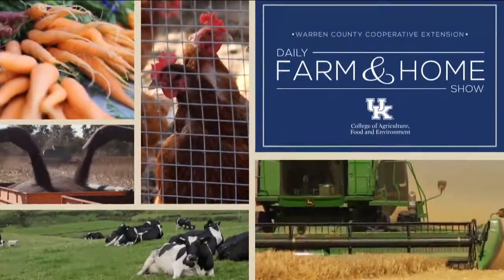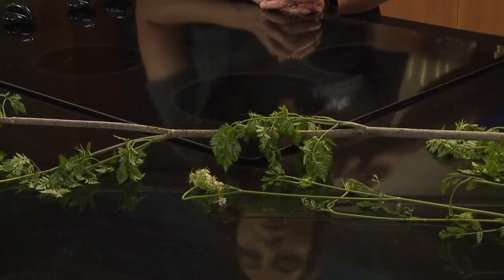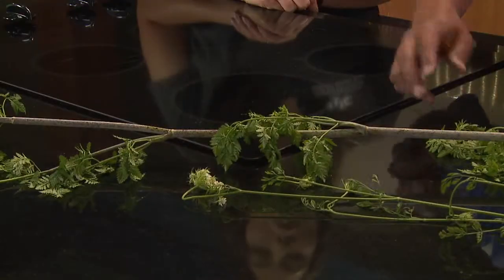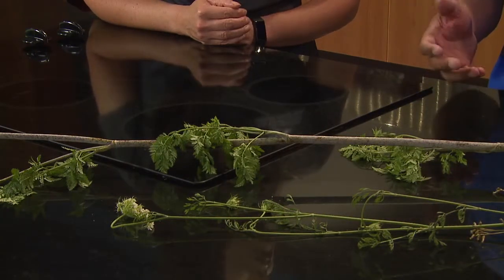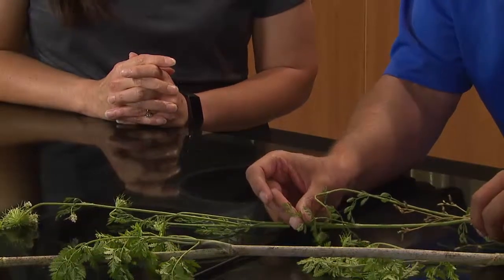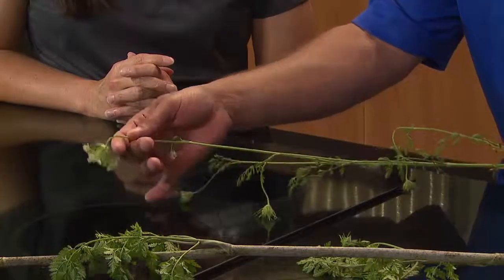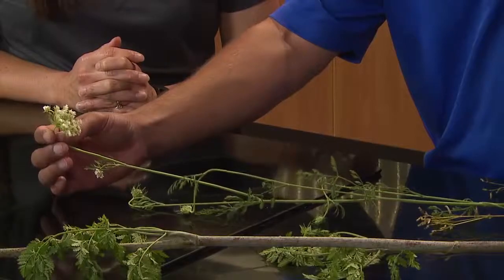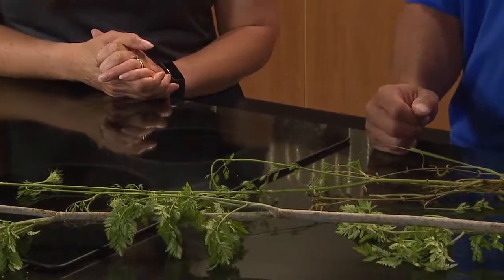Poison Hemlock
Joanna talks with Simpson County Agricultural & Natural Resources Agent about poison hemlock identification and control.
The toxicity of poison hemlock has been known for quite some time.  This weed is credited with the death of Socrates in 329 B.C.  Poison hemlock is a biennial weed meaning that its life cycle lasts for two years.  It is most easily killed during the first year in the rosette stage but is most commonly noticed when it is large and flowering in the second year of growth.  The stalk is hollow and tough and is mostly green with characteristic purple splotches.  The leaves are small and dissected, and the plant has small white blooms.  .2% - .5% of an animal’s body weight must be ingested in order to be lethal but smaller doses can cause other issues.  Our biggest concern is calves and other small ruminants when other good grasses are not available.  It also retains toxicity when dry, so it is a concern in hayfields as well.  The weed poison hemlock is most often confused with is Queen Anne’s Lace aka wild carrot aka chigger weed.  The leaves and blooms of both weeds are very similar, but Queen Anne’s Lace doesn’t get as nearly as tall as poison hemlock and features an all green stem that is much more herbaceous.  Poison hemlock is best controlled with 2,4-D based products in November, but can also be effective March-April.  Refer to publication AGR-207 for more information on identification and control.